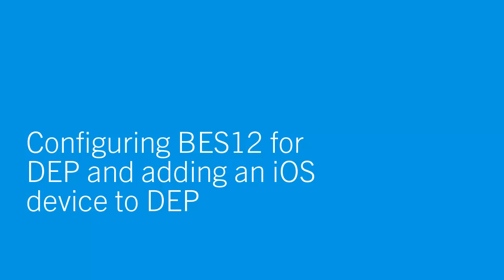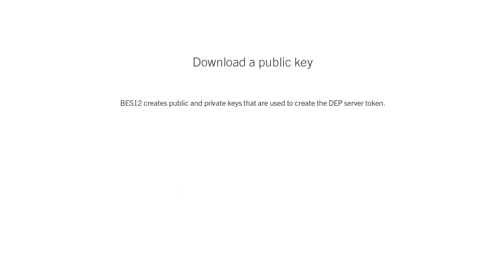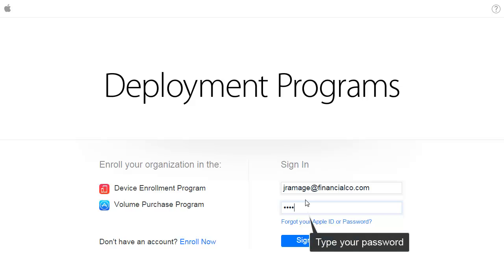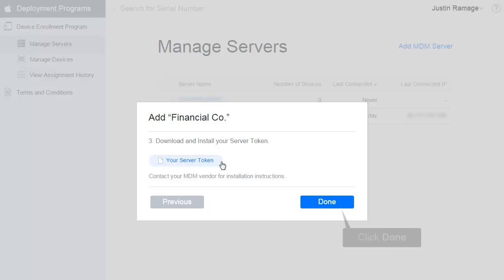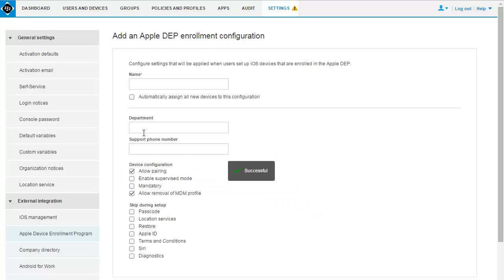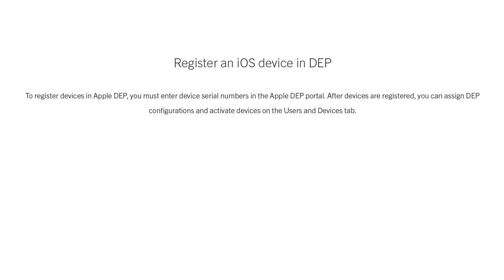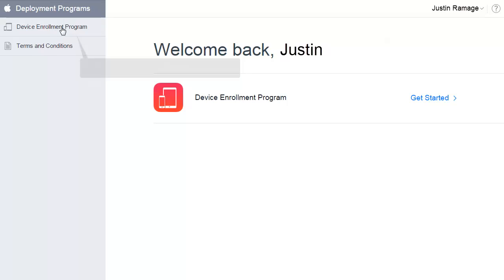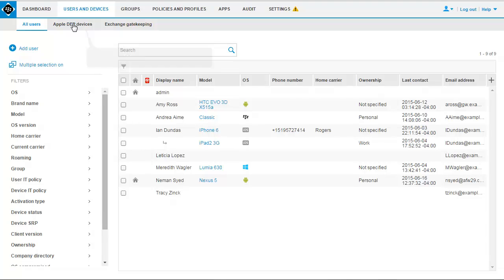Configuring BES12 for DEP and adding an iOS device to DEP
This video shows how to configure BES12 for DEP and how to add an iOS® device to DEP.